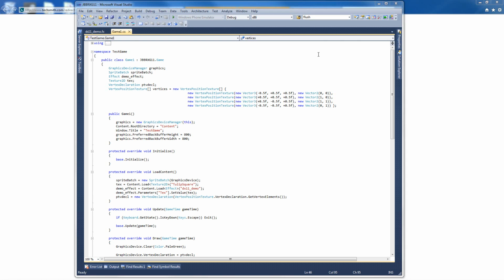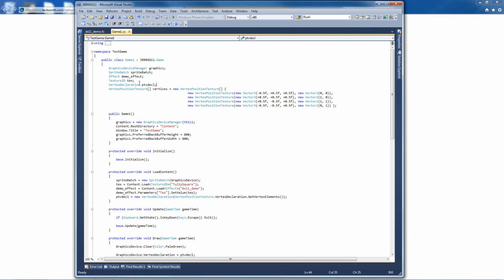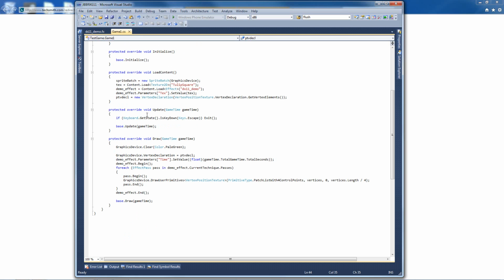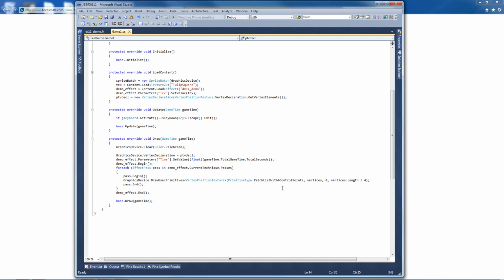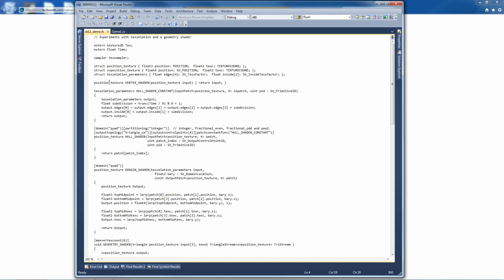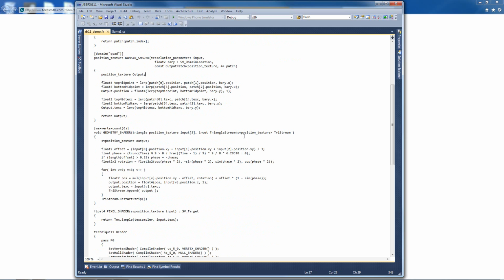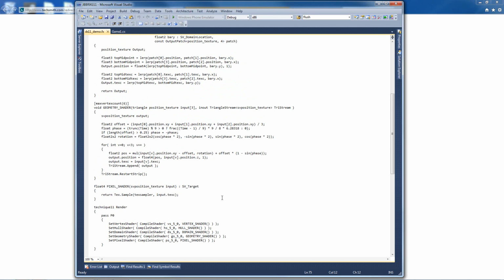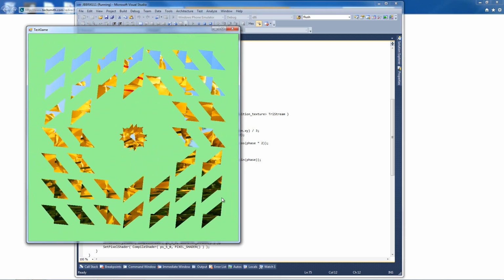JBBRXG11 INTRO HD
Introduction to JBBRXG11 project - DirectX11 shaders in XNA.  Shows a simple sample tesselation and geometry shader program.